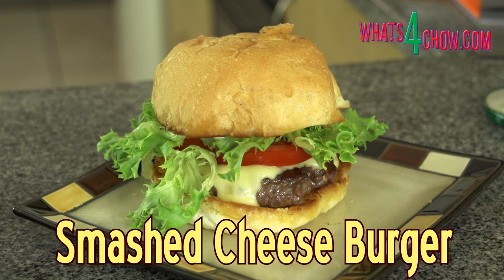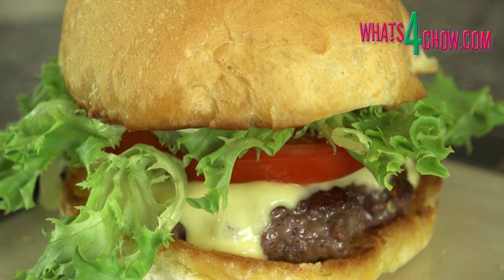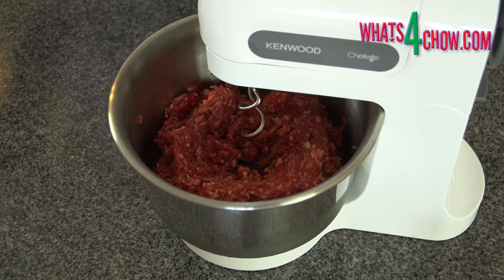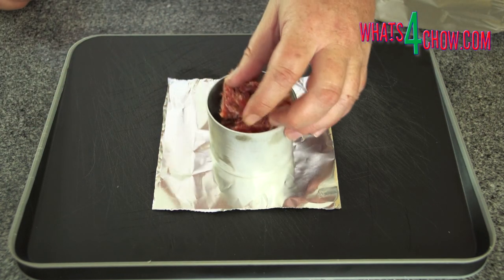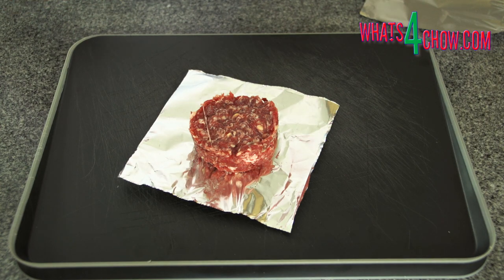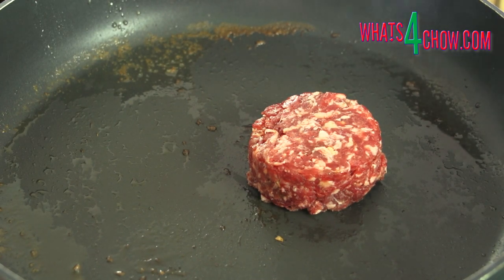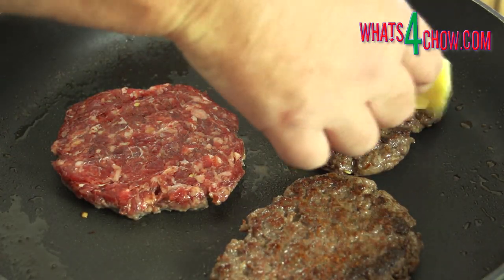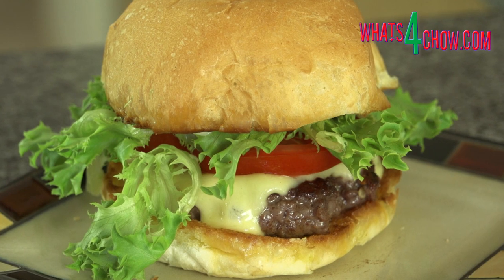Smashed Cheese Burger. Shake Shack and Smashburger in Your Own Kitchen!!!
Shake Shack and Smashburger are taking the market by storm. The unique texture and taste of the smashed patty is what has everyone raving. The process has a good few steps, but just follow the steps and your burger will be smashing too.